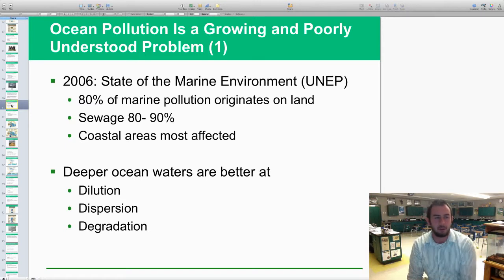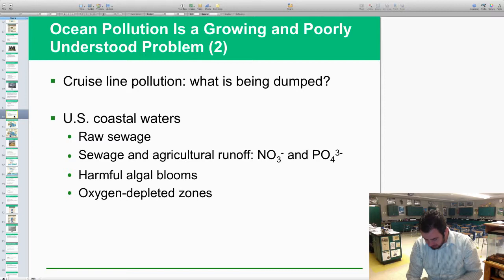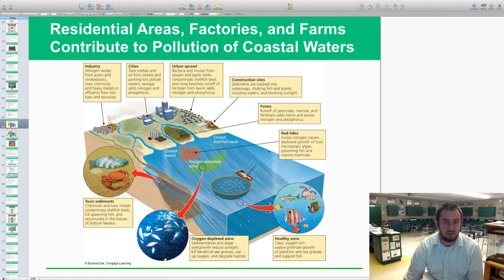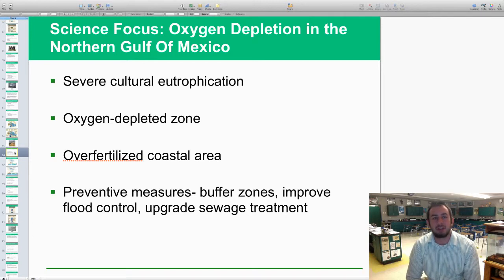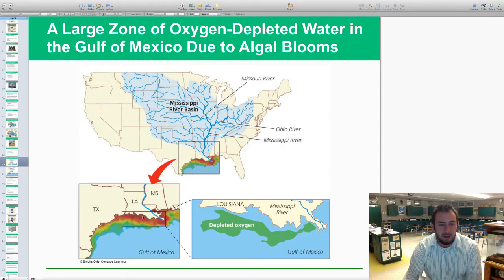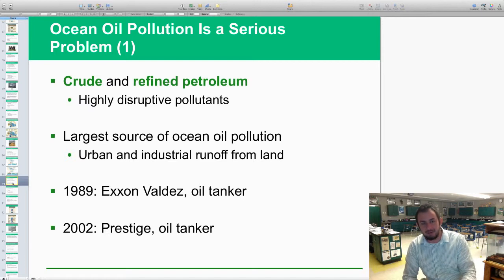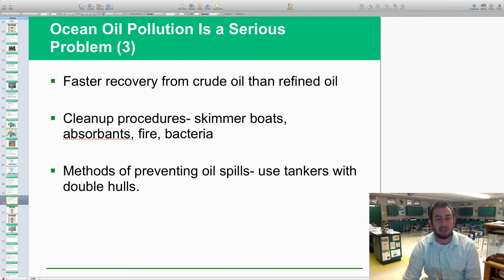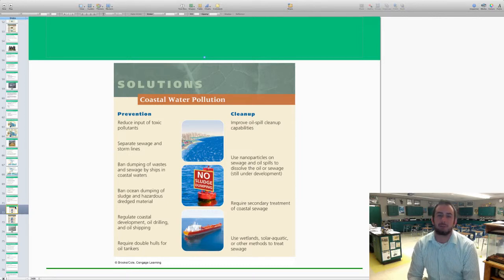Dill-MAN vs. WILD APES Ch. 20-4 Video Lecture